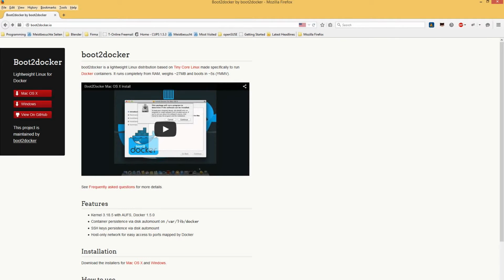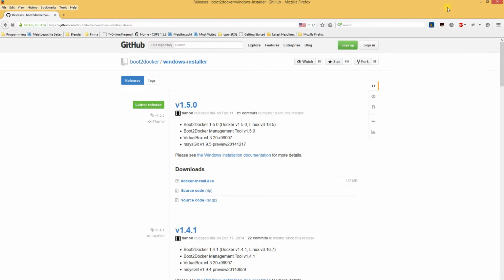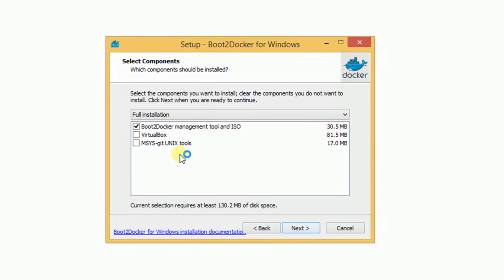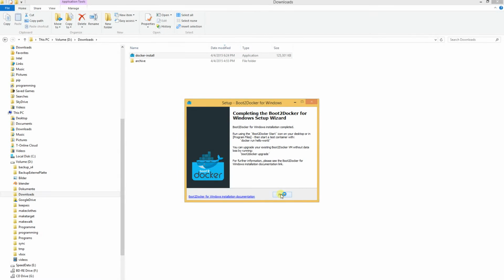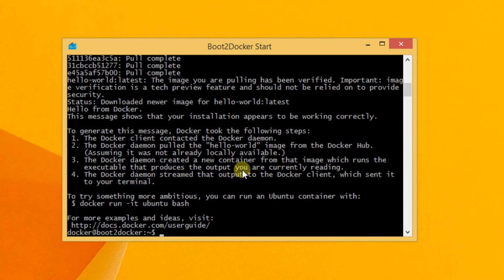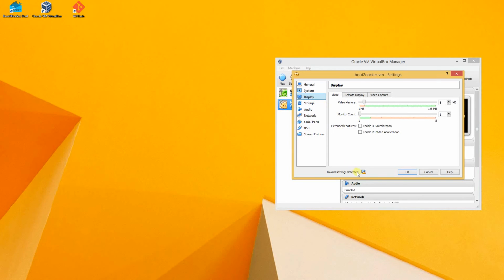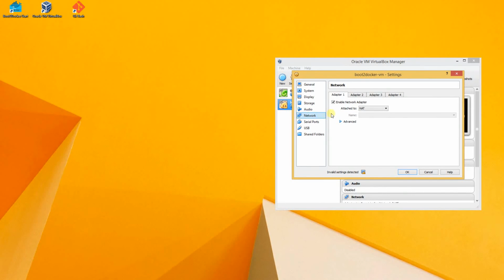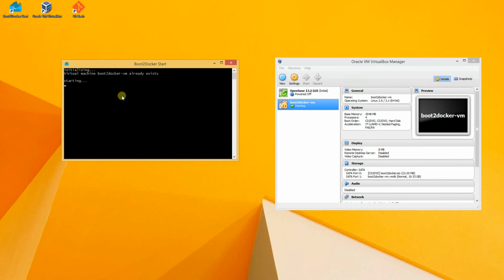Docker on windows-1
Docker is an open-source project that automates the deployment of applications inside software containers, by providing an additional layer of abstraction and automation of operating-system-level virtualization on Linux.[2] Docker uses resource isolation features of the Linux kernel such as cgroups and kernel namespaces to allow independent "containers" to run within a single Linux instance, avoiding the overhead of starting and maintaining virtual machines.[3]

The Linux kernel's support for namespaces mostly[4] isolates an application's view of the operating environment, including process trees, network, user IDs and mounted file systems, while the kernel's cgroups provide resource isolation, including the CPU, memory, block I/O and network. Since version 0.9, Docker includes the libcontainer library as its own way to directly use virtualization facilities provided by the Linux kernel, in addition to using abstracted virtualization interfaces via libvirt, LXC (Linux Containers) and systemd-nspawn.[5][6][7]

According to industry analyst firm 451 Research, "Docker is a tool that can package an application and its dependencies in a virtual container that can run on any Linux server. This helps enable flexibility and portability on where the application can run, whether on premise [sic], public cloud, private cloud, bare metal, etc."[8]

Docker implements a high-level API to provide lightweight containers that run processes in isolation.[9] Building on top of facilities provided by the Linux kernel (primarily cgroups and namespaces), a Docker container, as opposed to a traditional virtual machine, does not require or include a separate operating system.[8] Instead, it relies on the kernel's functionality and uses resource isolation (CPU, memory, block I/O, network, etc.) and separate namespaces to isolate the application's view of the operating system. Docker accesses the Linux kernel's virtualization features either directly through the provided libcontainer library (which is available since Docker 0.9), or indirectly via libvirt, LXC (Linux Containers) or systemd-nspawn.[7][10]

By using containers, resources can be isolated, services restricted, and processes provisioned to have an almost completely private view of the operating system with their own process ID space, file system structure, and network interfaces. Multiple containers share the same kernel, but each container can be constrained to only use a defined amount of resources such as CPU, memory and I/O.

Using Docker to create and manage containers may simplify the creation of highly distributed systems by allowing multiple applications, worker tasks, and other processes to run autonomously on a single physical machine or across a spectrum of virtual machines. This enables the deployment of nodes as resources are available or needed, thus providing platform as a service (PaaS)–style deployment and scaling for systems like Apache Cassandra, MongoDB or Riak, and simplification of the creation and operation of task or workload queues and other distributed systems.[11][12]

Docker can be integrated into various infrastructure tools, including Amazon Web Services,[13] Ansible,[14] CFEngine,[15] Chef,[16] Google Cloud Platform,[17] IBM Bluemix,[18] Jelastic,[19] Jenkins,[20] Microsoft Azure,[21] OpenStack Nova,[22] OpenSVC,[23] Puppet,[24] Salt,[25] and Vagrant.[26]

The Cloud Foundry Diego project integrates Docker into the Cloud Foundry PaaS.[27]

The GearD project aims to integrate Docker into the Red Hat's OpenShift Origin PaaS.[28]

Solomon Hykes started Docker as an internal project within dotCloud, a platform as a service company,[29] with initial contributions by other dotCloud engineers including Andrea Luzzardi and Francois-Xavier Bourlet. Jeff Lindsay was also involved as an independent collaborator. Docker represents an evolution of dotCloud's proprietary technology, which itself built on earlier open-source projects such as Cloudlets.

Docker was released as open source in March 2013.[9] On March 13, 2014, with the release of version 0.9, Docker dropped LXC as the default execution environment and replaced it with its own libcontainer library written in Go language.[5][10] As of April 13, 2015, the project had over 20,700 GitHub stars (making it the 20th most starred GitHub project), over 4,700 forks, and nearly 900 contributors.[30]